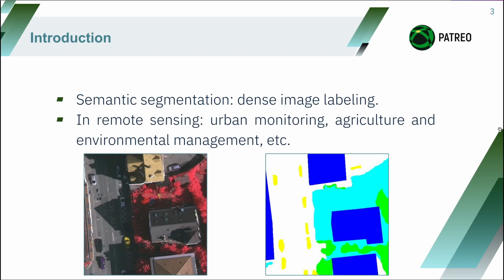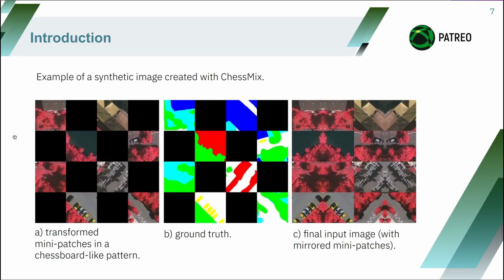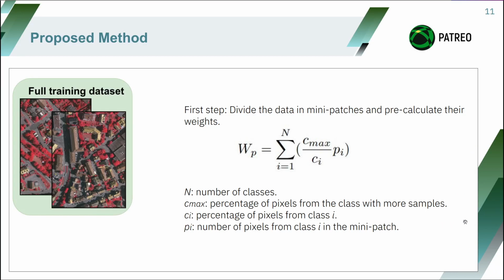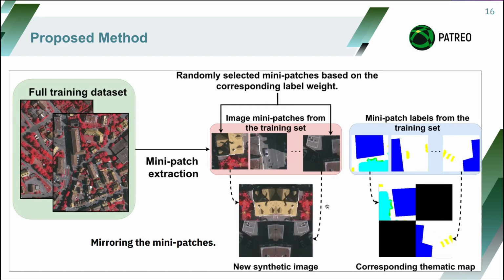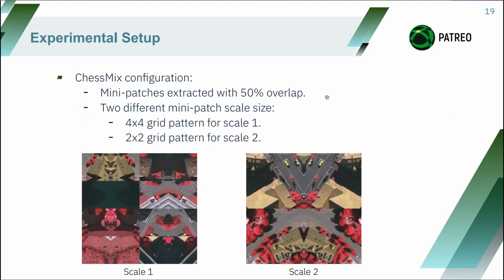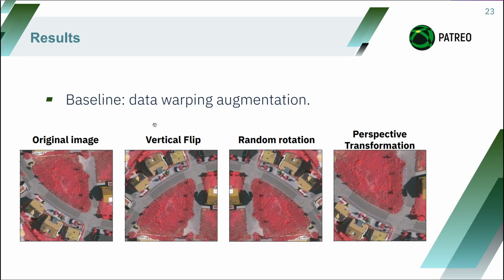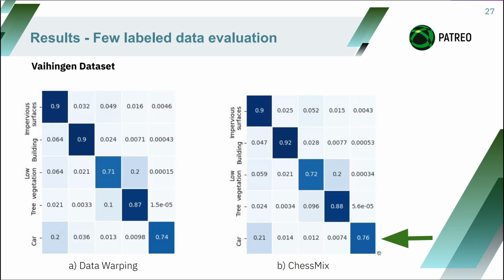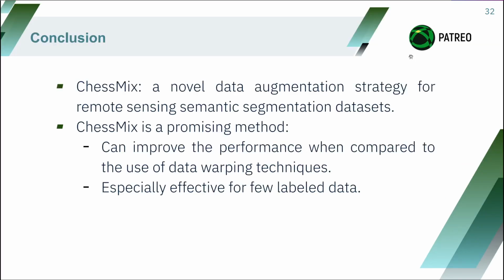ChessMix: Spatial Context Data Augmentation for Remote Sensing Semantic Segmentation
SIBGRAPI 2021
Paper Title: ChessMix: Spatial Context Data Augmentation for Remote Sensing Semantic Segmentation
Authors: Matheus Barros Pereira and Jefersson Alex dos Santos